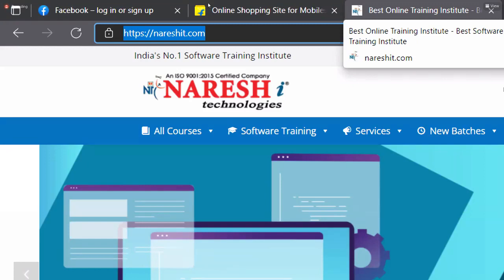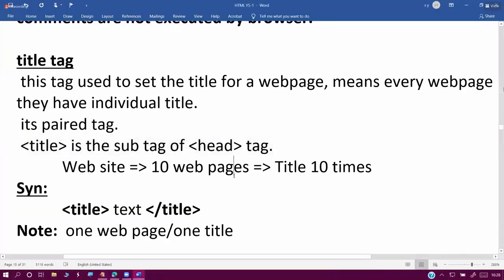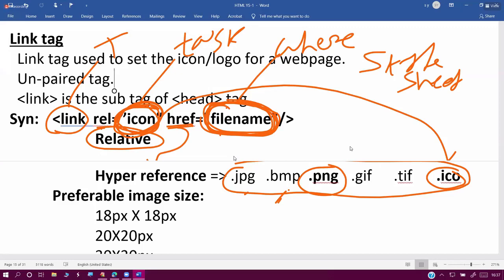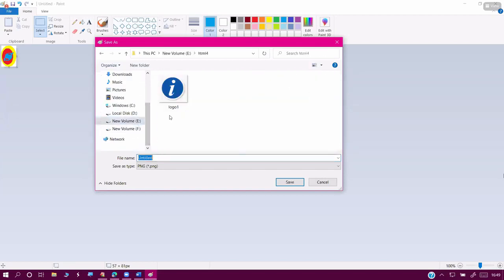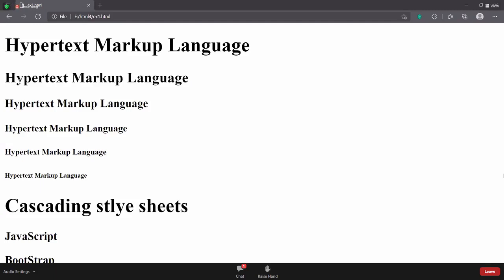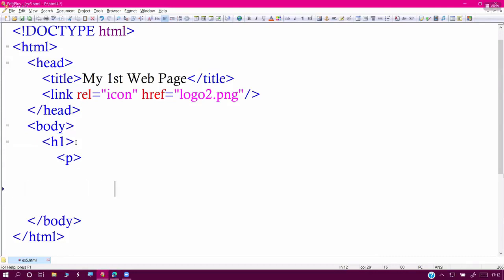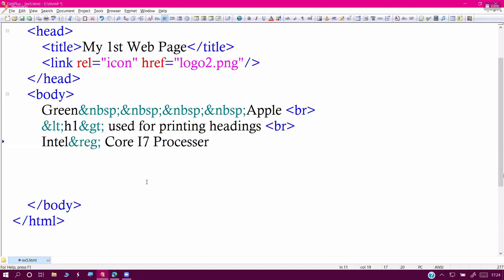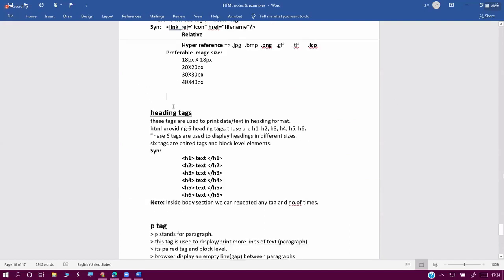HTML part -3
HTML part -3 (25feb)